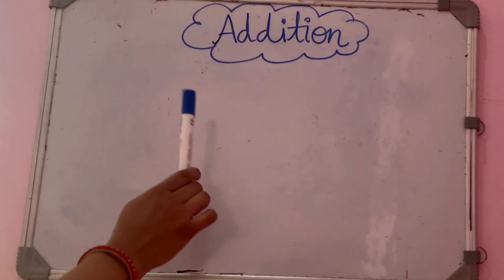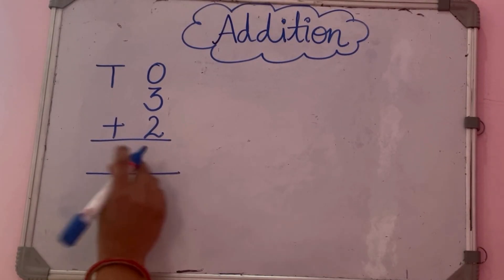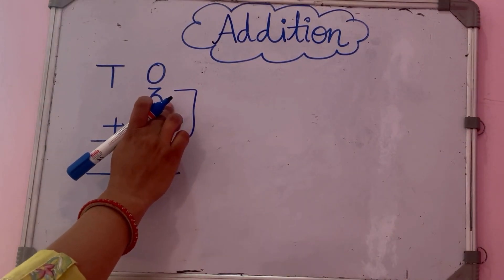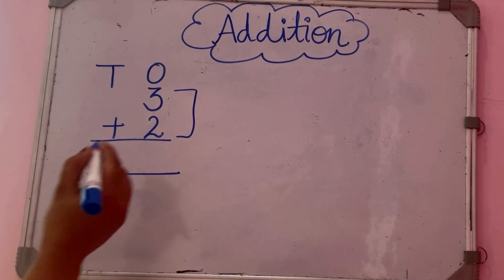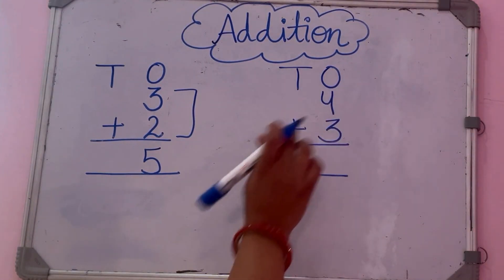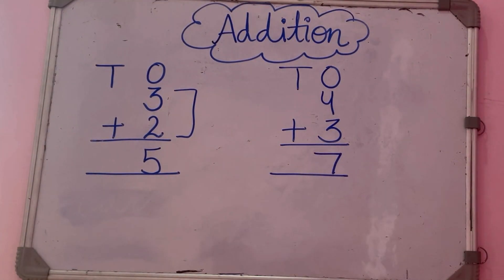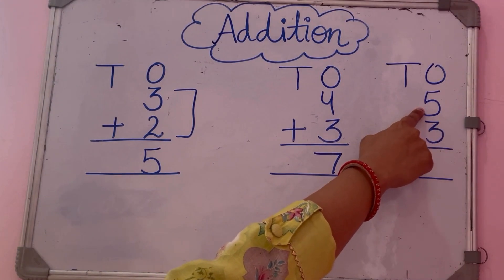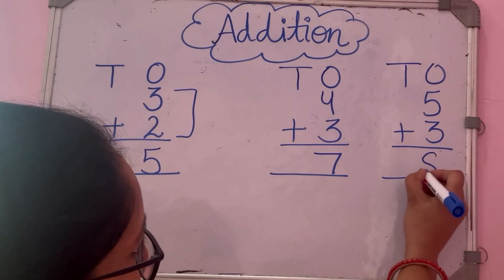Learning Addition | Count, add, and smile - Math is magic!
Let’s learn Addition the fun way!

learning videos
kids Vocabulary
schools
class